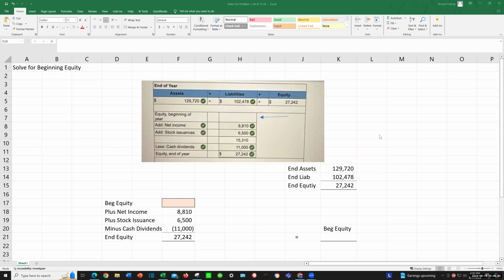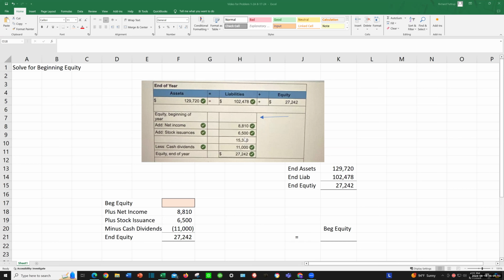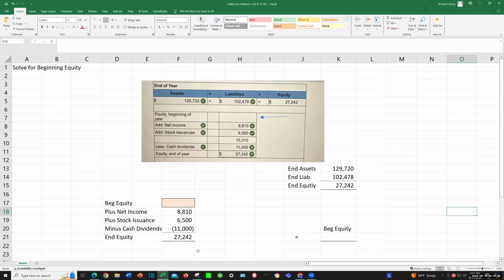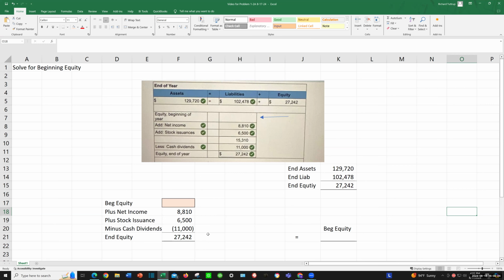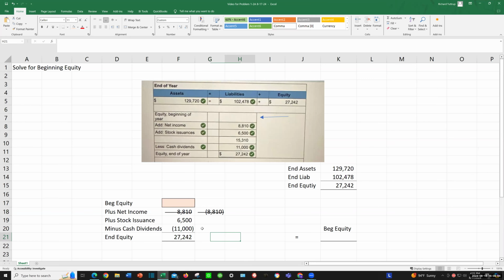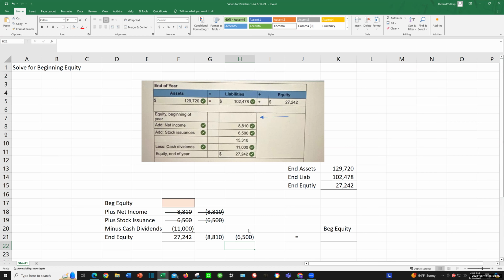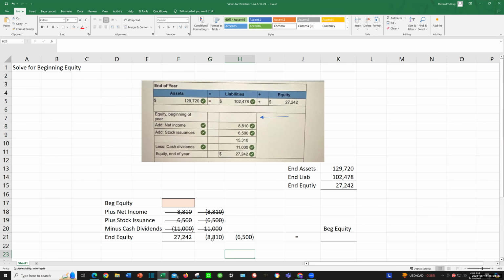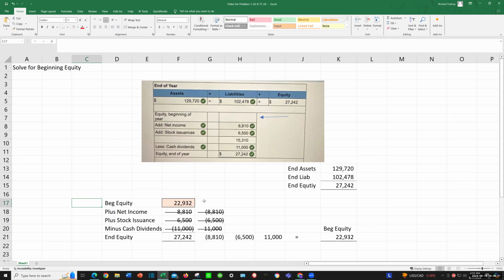Equity Equation--Solve for One Unknown